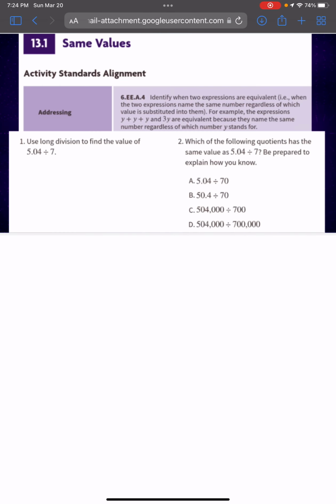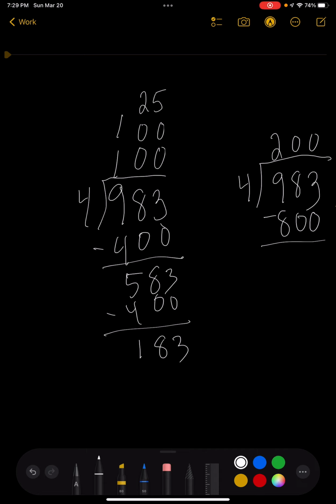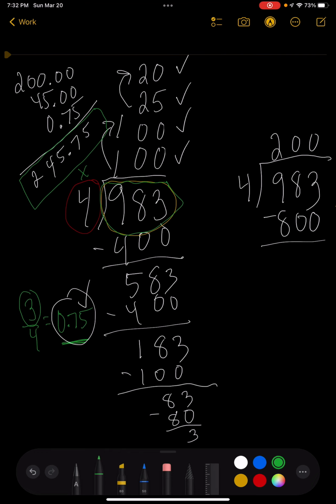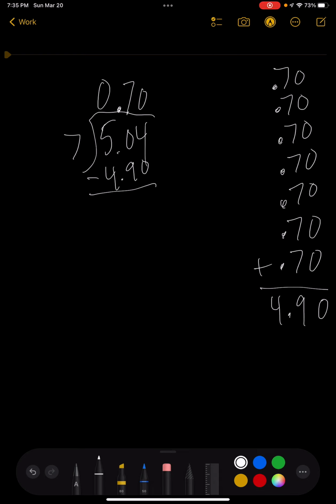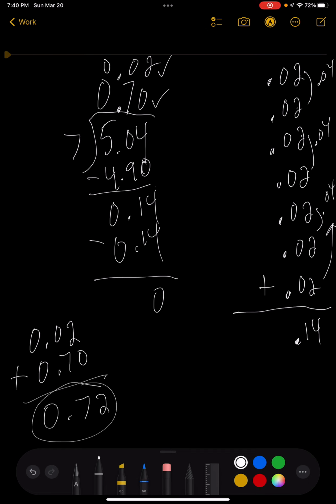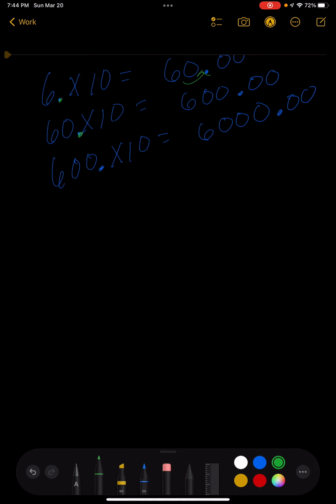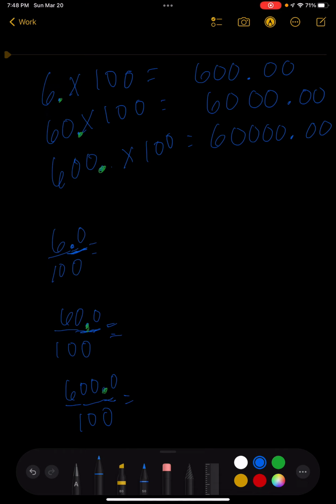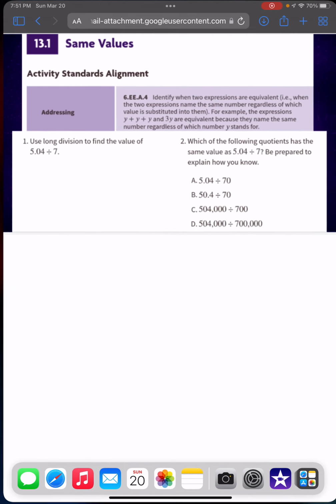Partial Quotients and patterns when multiplying or dividing by multiples of 10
Inspired by my students during the 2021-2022 school year!
Correction at 14:45 14 hundredths
For the problem, visit open up resources using the link on my channel, go to grade 6, student, unit 5, lesson 13.